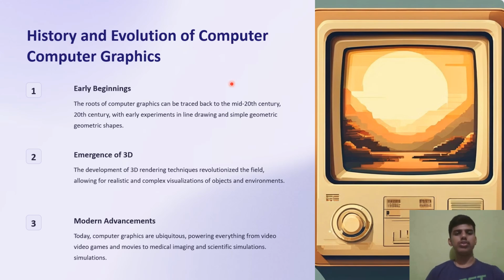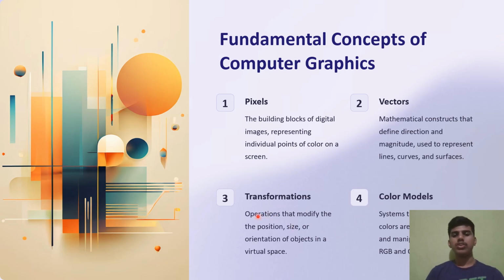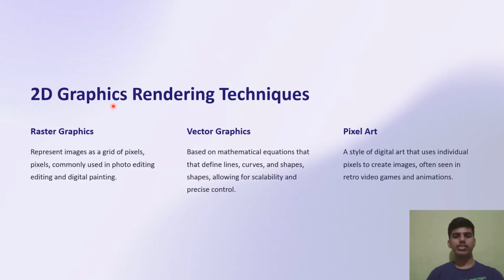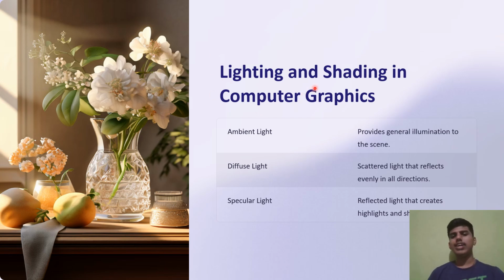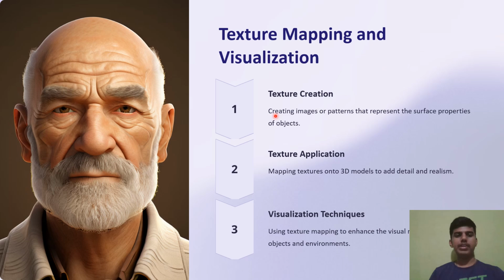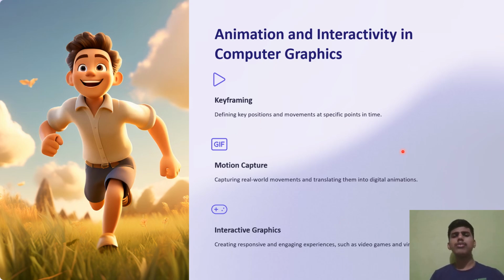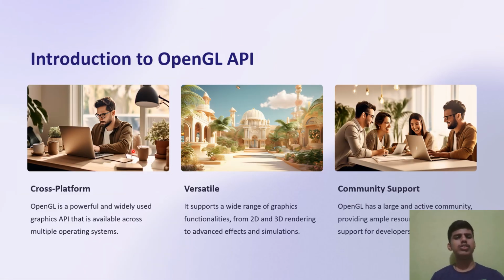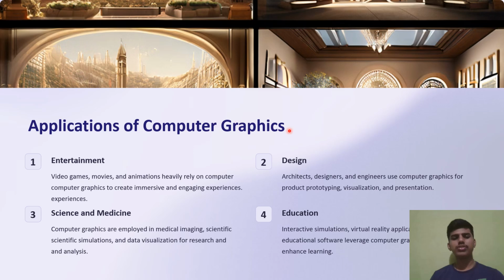Introduction to Computer Graphics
Computer graphics is a sub-field of computer science which studies methods for digitally synthesizing and manipulating visual content. Although the term often refers to the study of three-dimensional computer graphics, it also encompasses two-dimensional graphics and image processing.